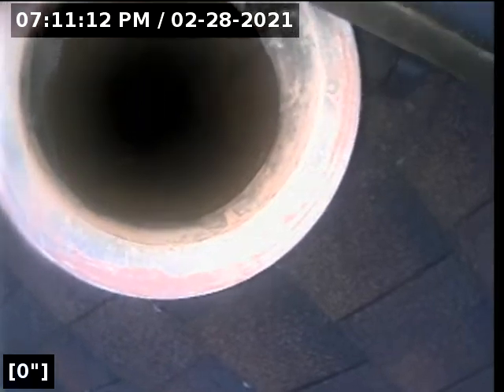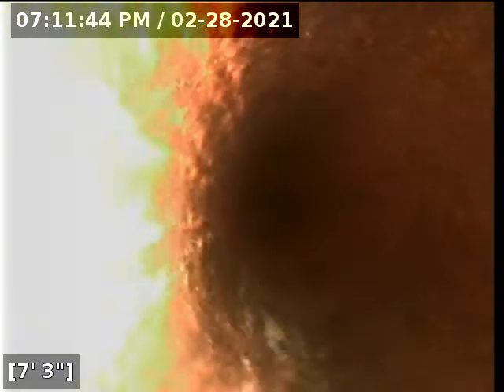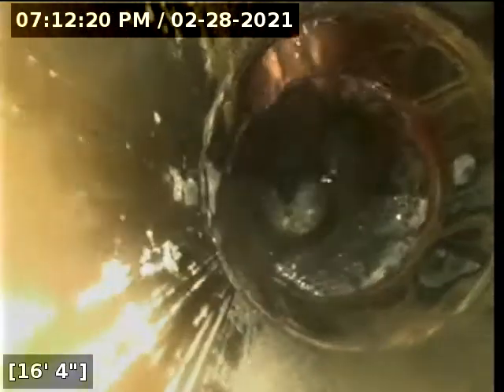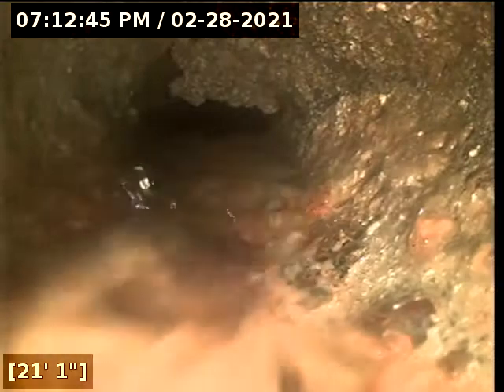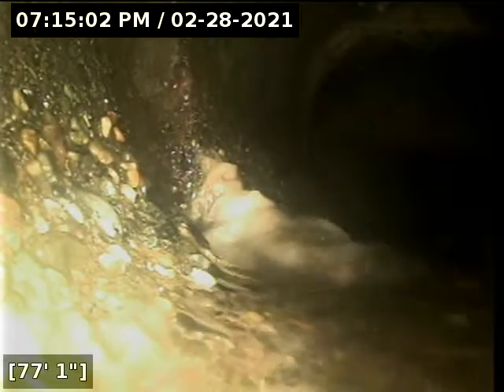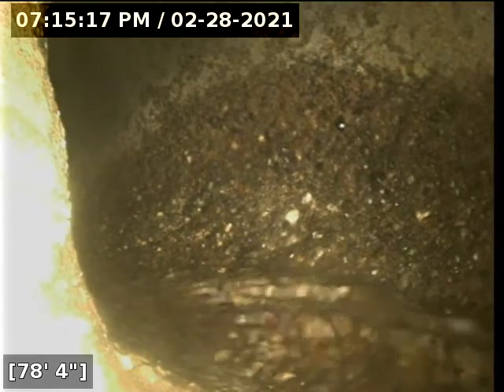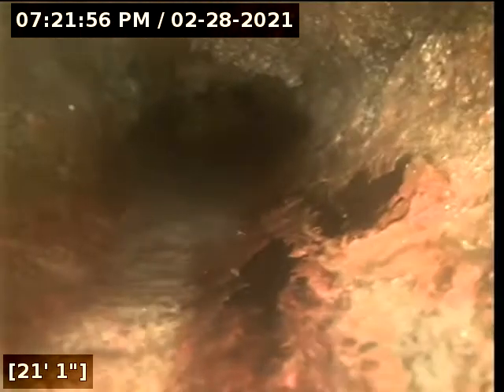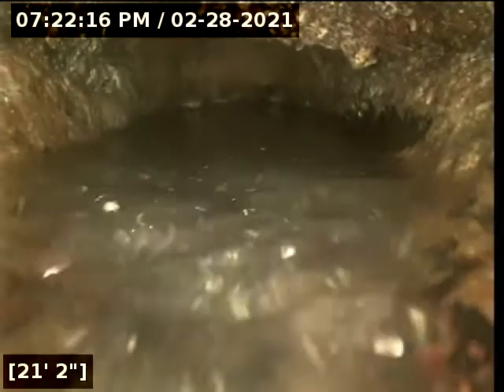Ward, Jennifer & Ryan